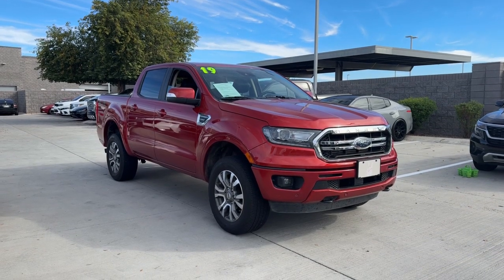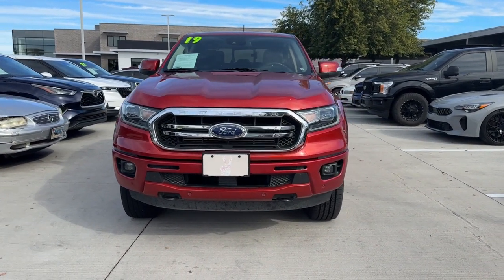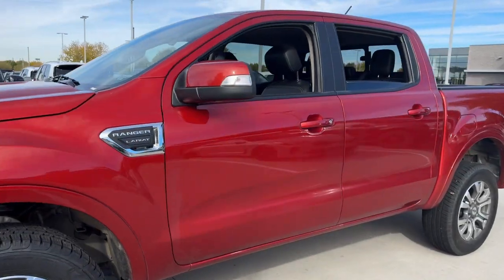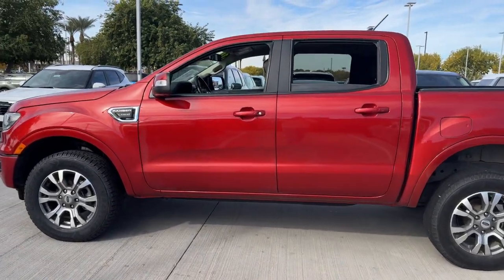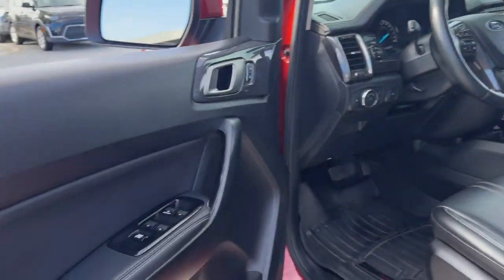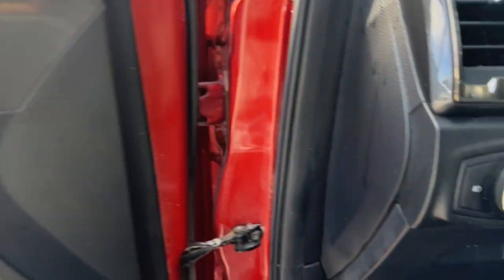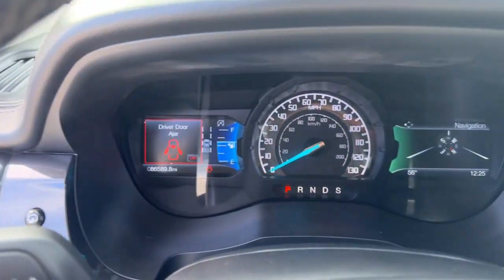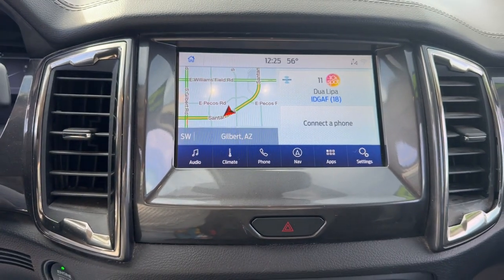2019 Ford Ranger Gilbert, Chandler, Mesa, Queen Creek, San Tan, AZ K12340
Hot Pepper Red Metallic Tinted Clearcoat Used 2019 Ford Ranger LARIAT available in Gilbert, Arizona at Horne Kia. Servicing the Chandler, Mesa, Queen Creek, San Tan, AZ area.

Horne Kia
1465 E Motorplex Loop

CARFAX One-Owner. Clean CARFAX. Recent Arrival! Priced below KBB Fair Purchase Price!This 2019 Hot Pepper Red Metallic Tinted Clearcoat Ford Ranger Lariat 4WD is well equipped and includes these features and benefits:One Owner Adaptive Cruise Control AppLink/Apple CarPlay and Android Auto Electronic-Locking Rear Differential Exterior Parking Camera Rear Front Bucket Seats Front fog lights Garage door transmitter Heated front seats Navigation Panic alarm Security system Technology Package Tough Bed Spray-In Bedliner Wheels: 18 Machined Alum w/Stealth Gray Pockets.Awards:* 2019 KBB.com 10 Favorite New-for-2019 CarsFamily Owned Since 1991 #1 Kia Dealership in the region Top 10 Kia Dealership in the USA Multiple Kia Platinum Excellence Awards.